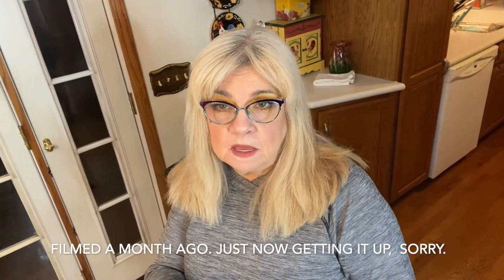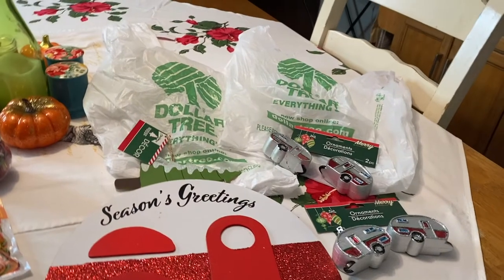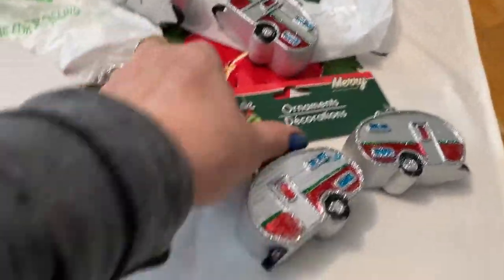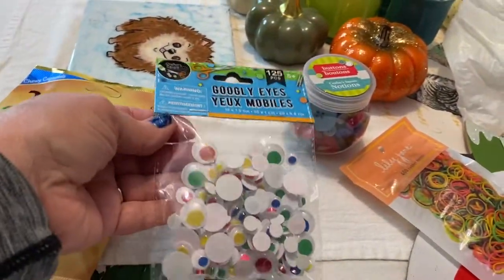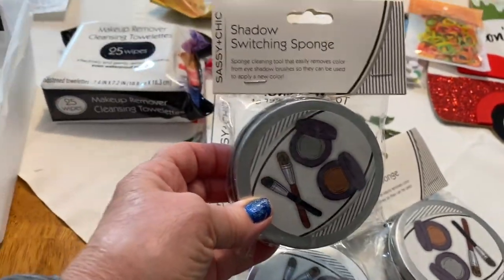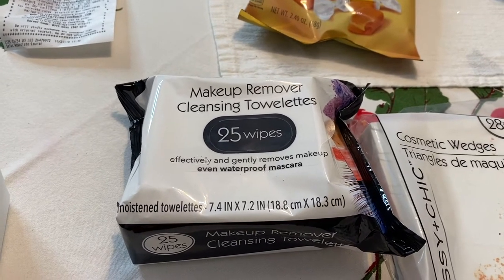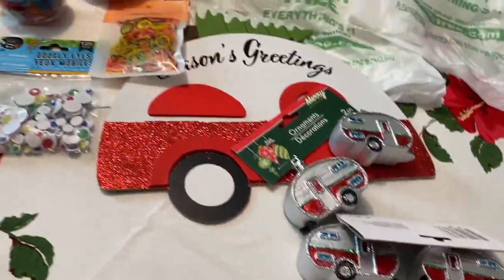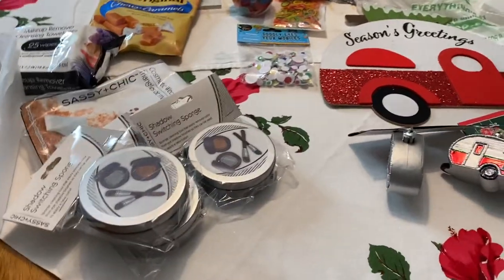Holiday Dollar Tree Haul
This is my latest Dollar Tree Haul. They had some really cute things. I am getting ready to decorate, craft and stuff some stockings.

I do a few of these types of hauls in a year. I am always looking for a bargain.